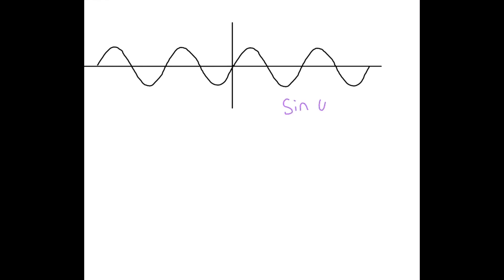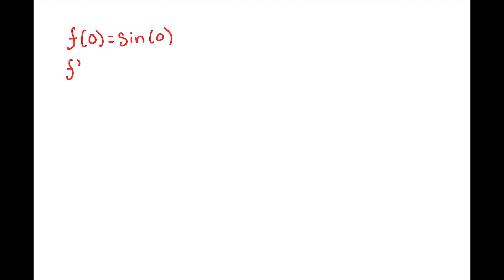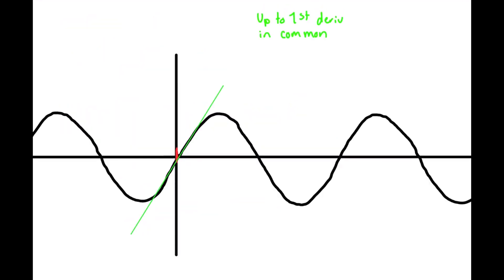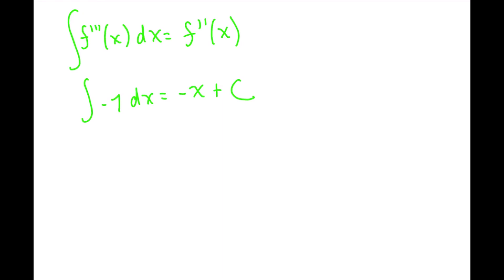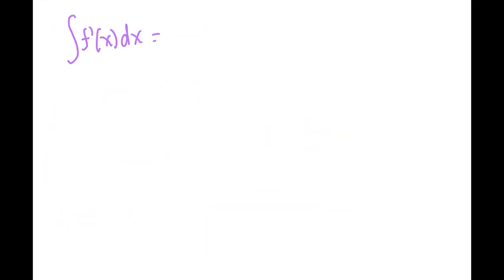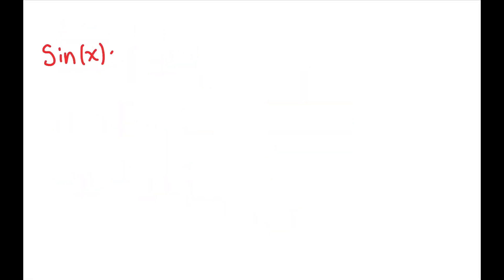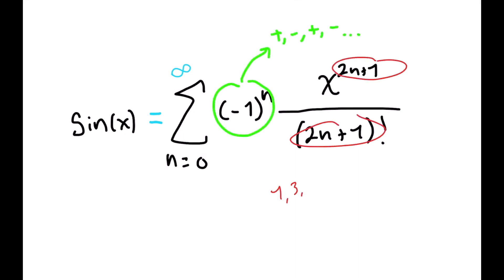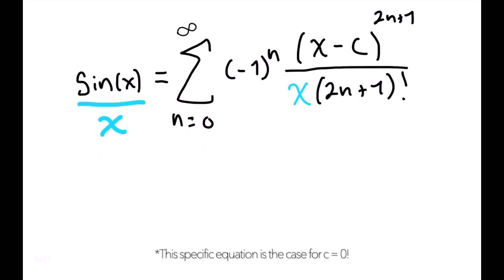Overview of Taylor Series Expansions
The Science Ambassador Scholarship is a full-tuition scholarship for women in science, technology, engineering, and math, funded by Cards Against Humanity. Sala won our 2016 scholarship. Every semester, she sends us an update video on something she's learning about in school.